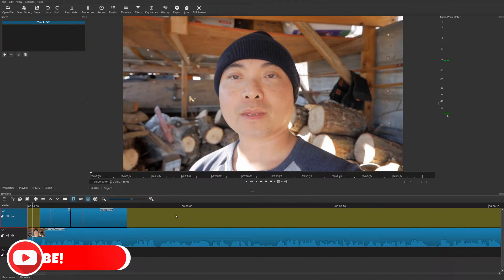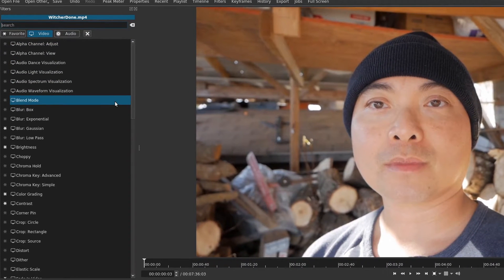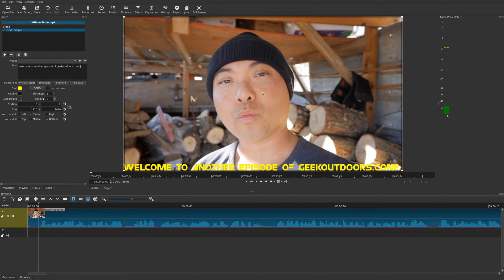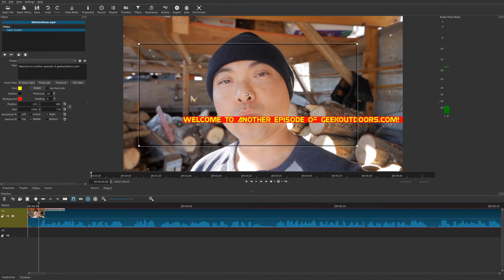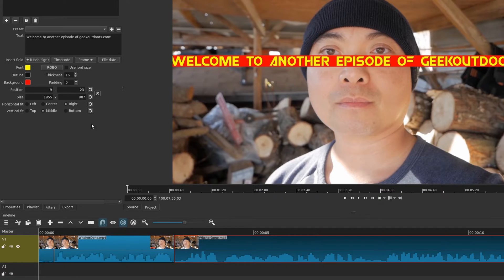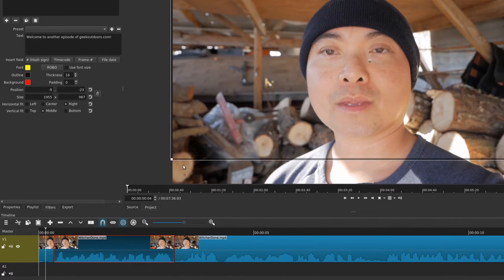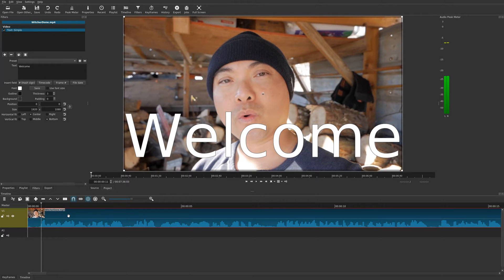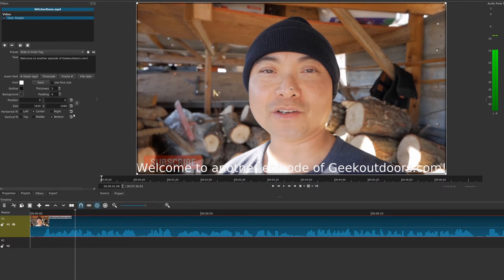Shotcut How To Add Text And Animated Text To Your Videos (Keyframe Animation)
Learn How To Add Text In Shotcut Including Text Animation Using Keyframes!